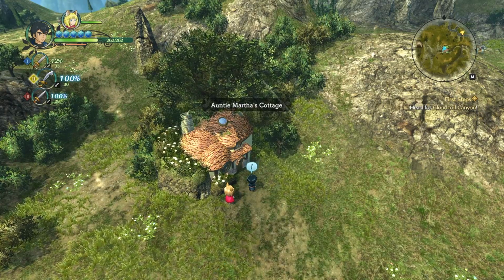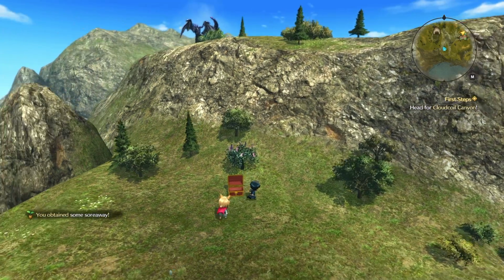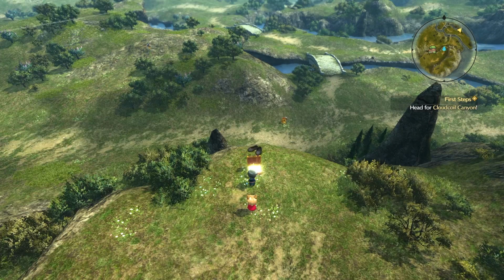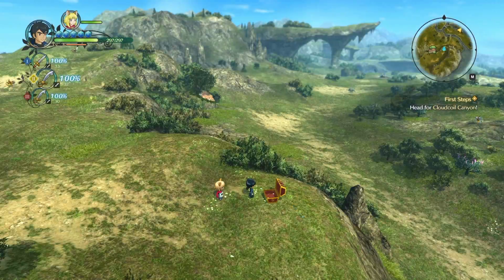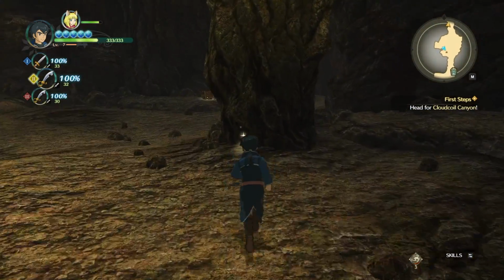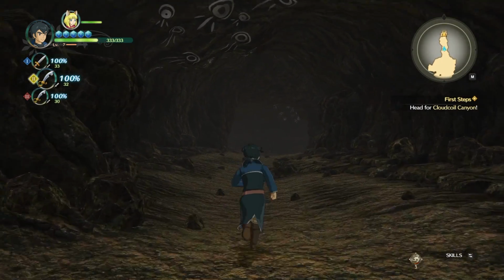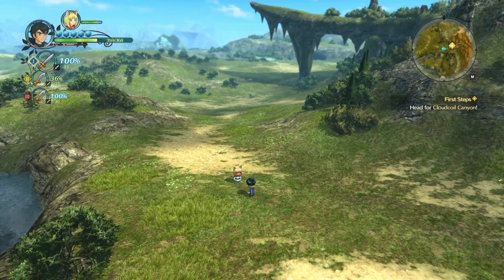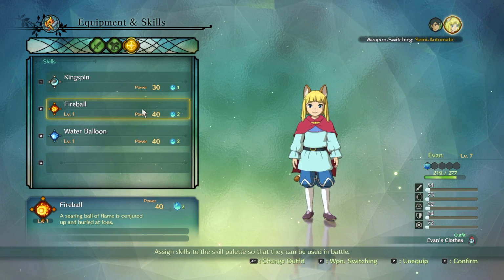Ni no Kuni II - Revenant Kingdom - Higgeldies to the Rescue!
Today's Ni no Kuni II - Revenant Kingdom episode takes us out Exploring the lands and trying out the little Higgeldies. Along our travels we find a little hole and discover the Grotty Grotto!

Welcome to the beautiful world of Ni no Kuni!

After being overthrown in a coup the young king Evan sets out on an extraordinary quest to found a new kingdom unite his world and protect its inhabitants from the dark forces that threaten them.

Join him on an unforgettable adventure which blurs the line between animated feature film and video game. Developed by LEVEL-5 Ni no Kuni II features enchanting character designs from the legendary artist Yoshiyuki Momose and a stirring soundtrack composed by the world-famous Joe Hisaishi.